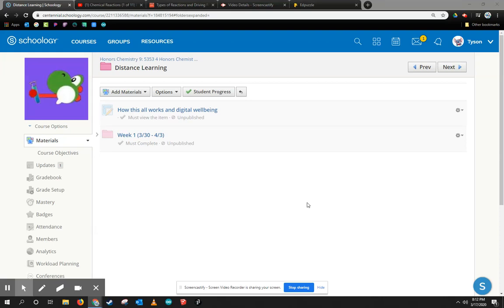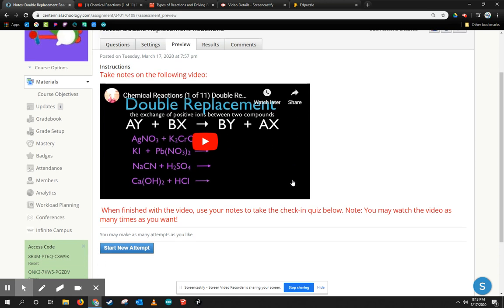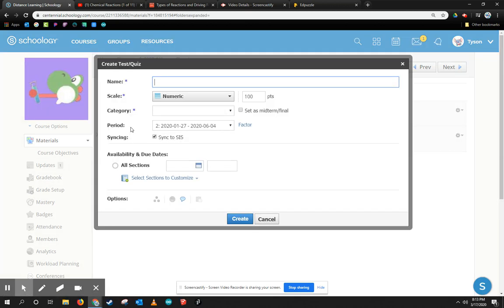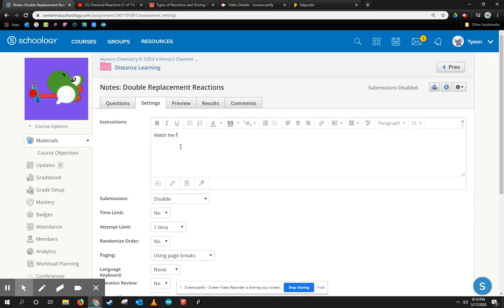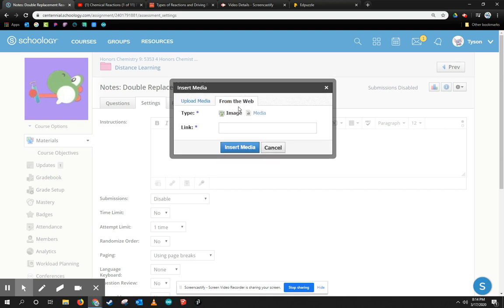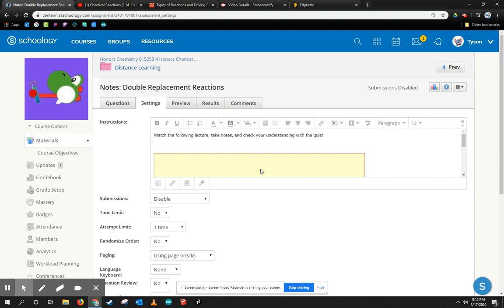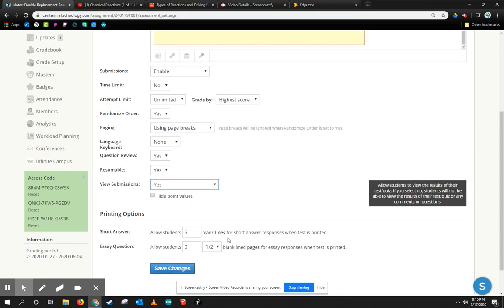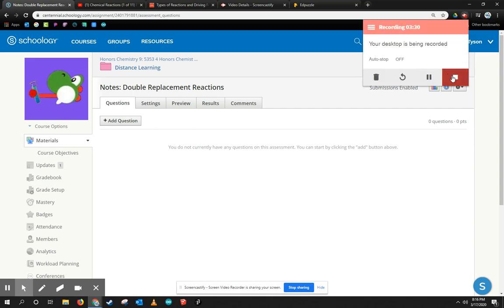Schoology Notes with Check-in Quiz